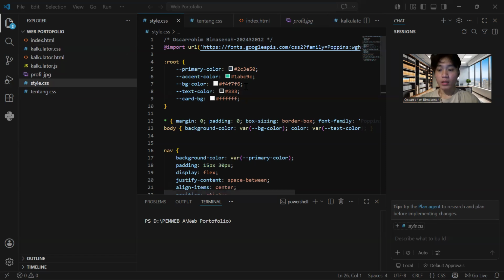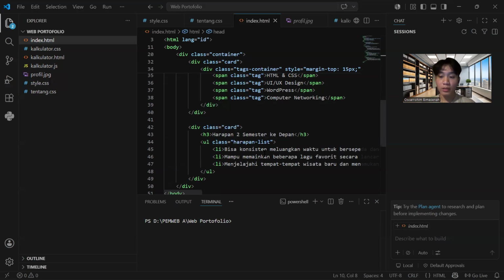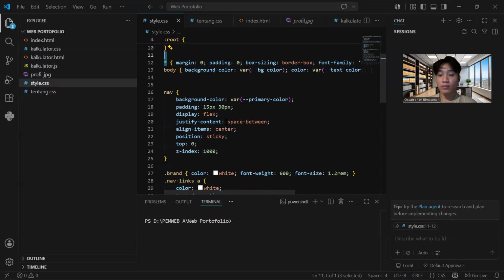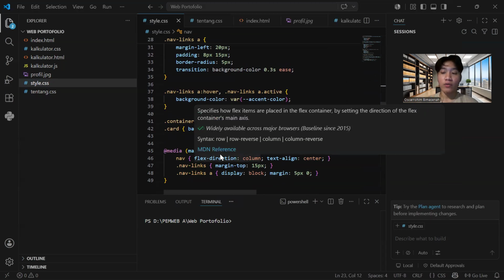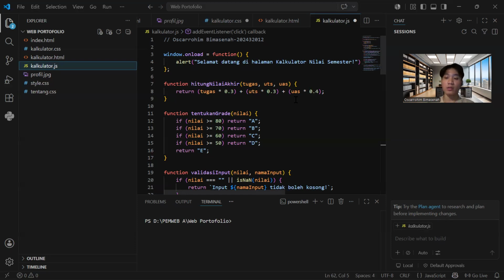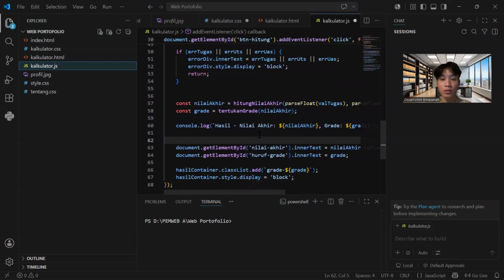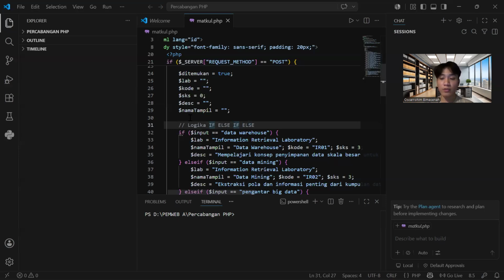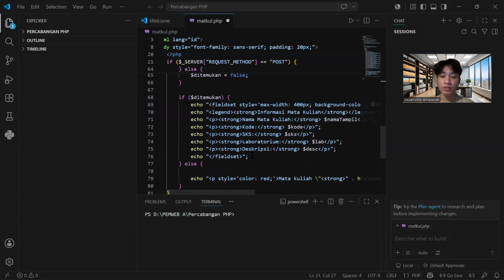Laporan 3_202432012_Oscarrohim_PMWEB_A